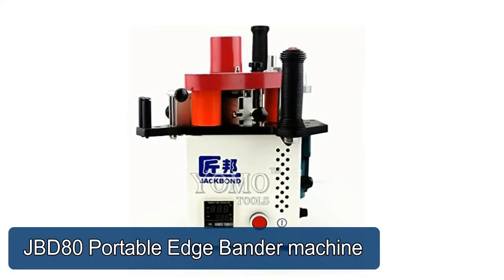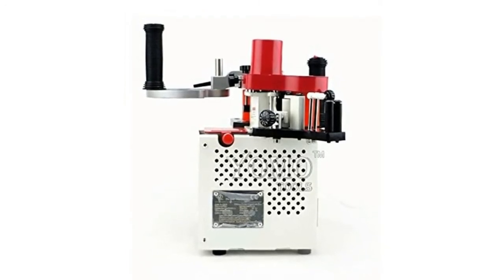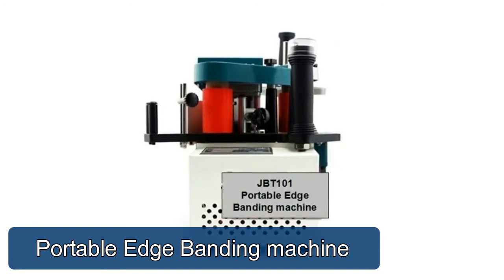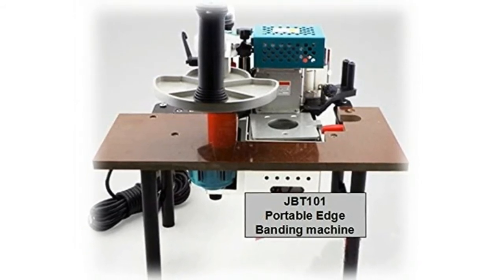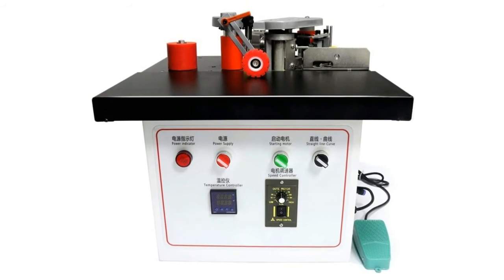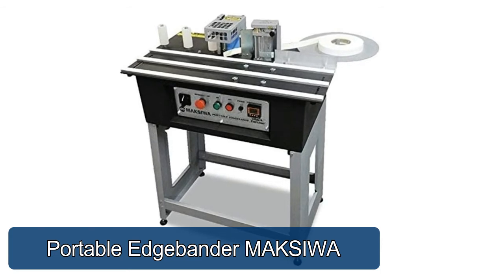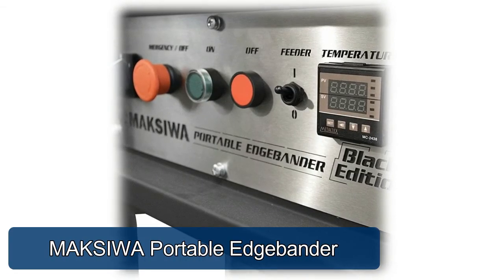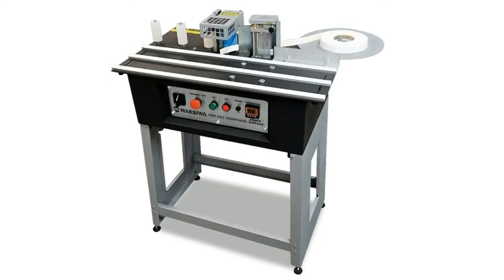Portable EdgeBanders - The Best Portable EdgeBanders 2020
The Best Portable EdgeBanders is to attach the legs and the arm that the banding material sits on. The glue pot even comes with enough glue to do about 100 feet of edging and the temperature of the glue pot, which wants to be 170 degrees, is already pre-set at the factory.